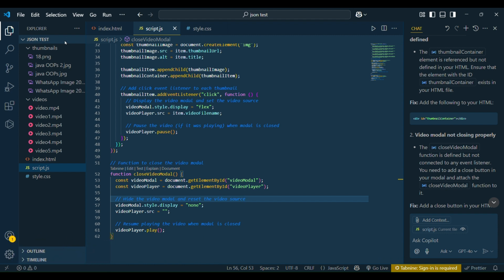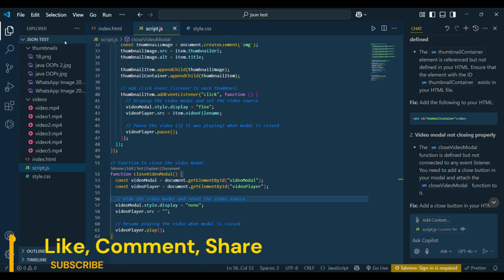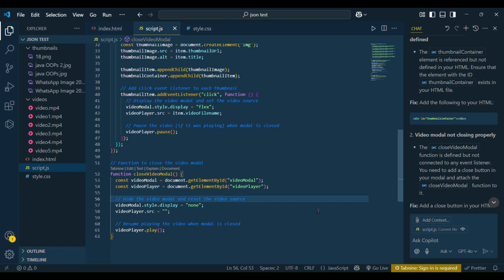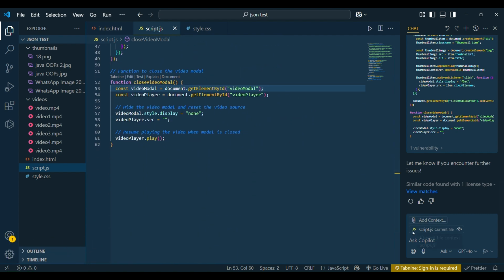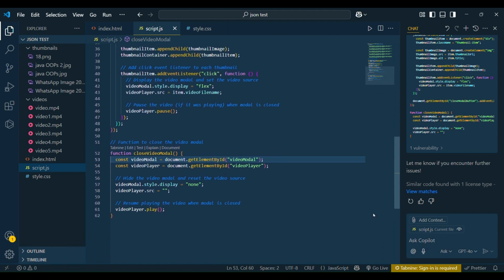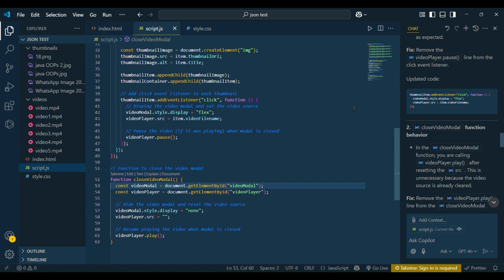Boost Your Coding Speed by 2x! Top AI Tools for Developers in 2025 (Free & Powerful!)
Are you a developer looking to supercharge your productivity in 2025? In this video, we dive into the exciting world of AI-powered tools designed to revolutionize your coding workflow! We explore how artificial intelligence is now assisting developers with tasks like intelligent code completion that goes beyond basic suggestions, AI-driven debugging to pinpoint errors faster, automated code reviews for higher quality, and even AI that helps with documentation and task automation.

We'll take a look at some of the most promising AI tools available right now (GitHub Copilot) and demonstrate how they can help you write code faster, debug more efficiently, and ultimately focus on the more creative and challenging aspects of software development.

Whether you're a seasoned programmer or just starting your coding journey, understanding and leveraging these AI productivity tools can give you a significant edge. We'll discuss the benefits, potential, and even some considerations when choosing the right AI assistant for your needs.